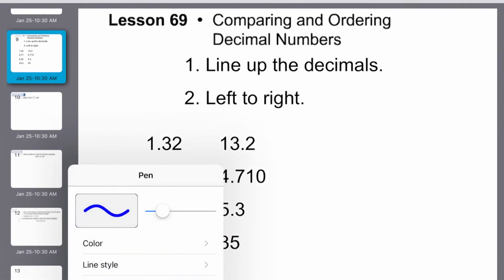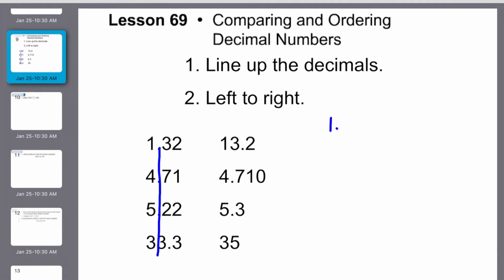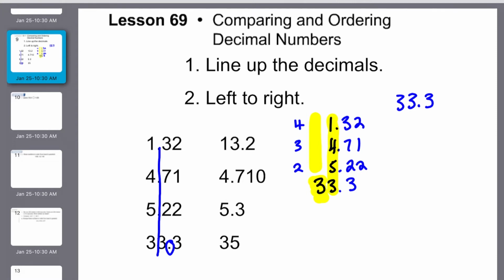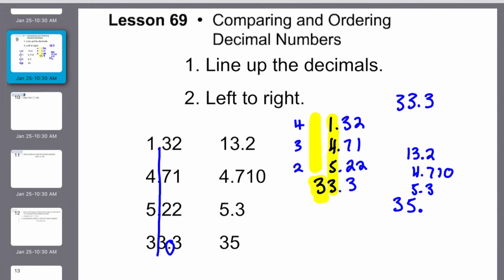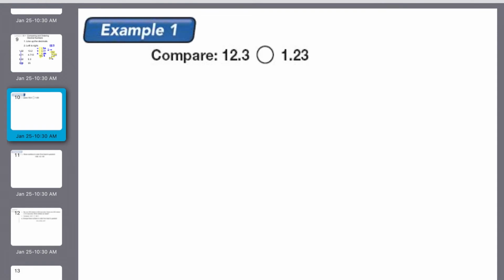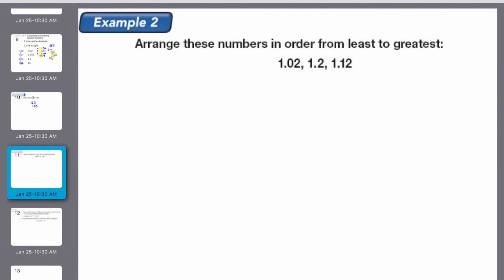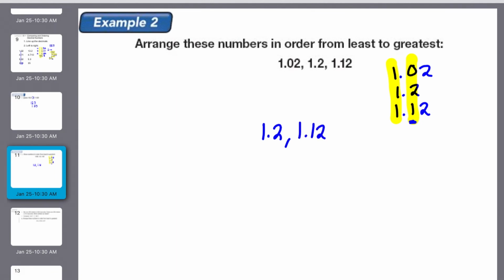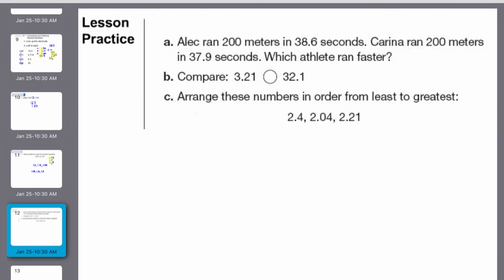Lesson 69: Comparing and Ordering Decimal Numbers